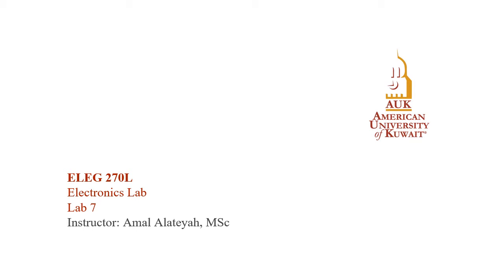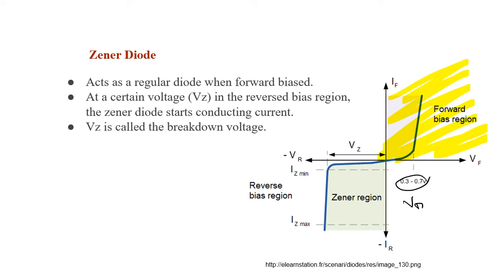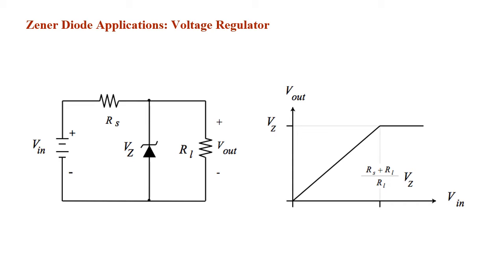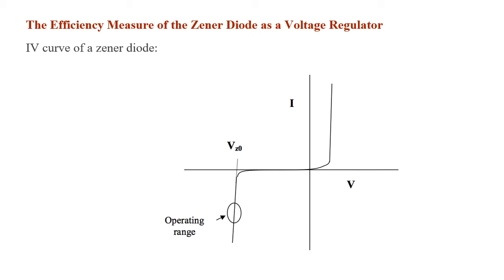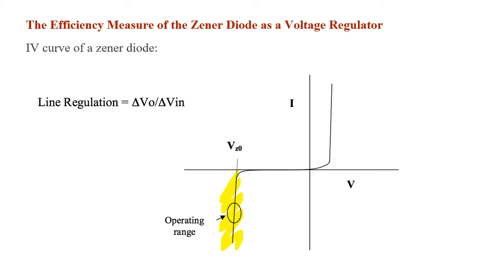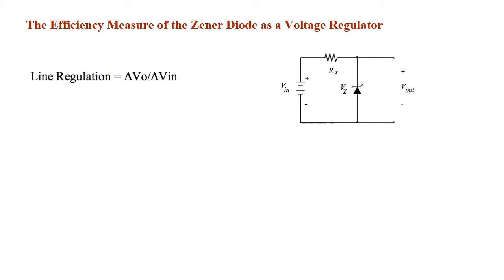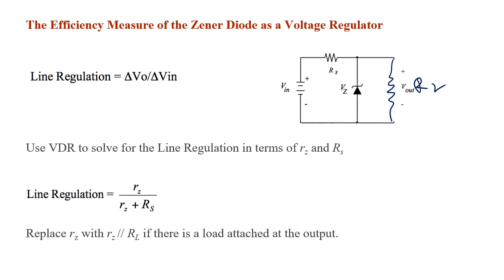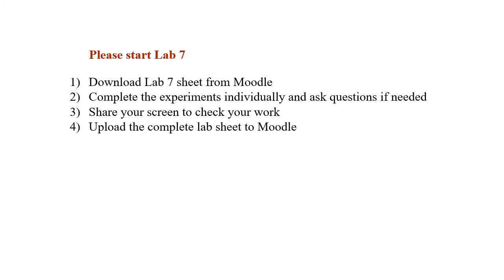Lab 7: Zener Diode Lecture